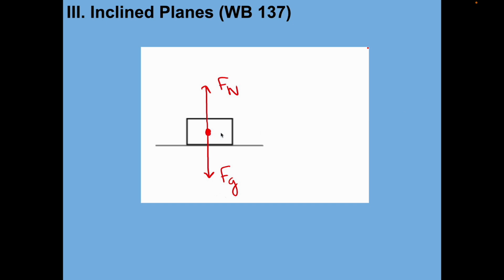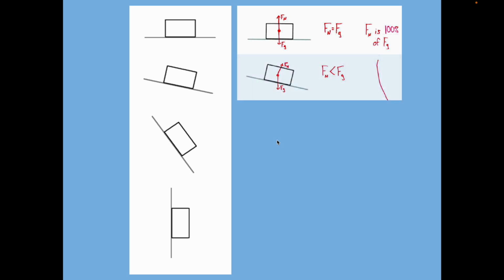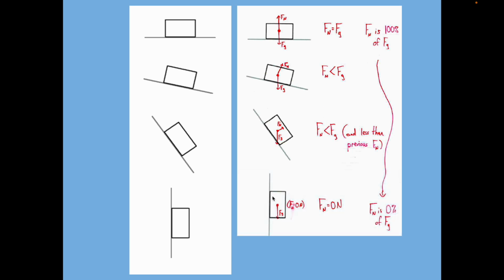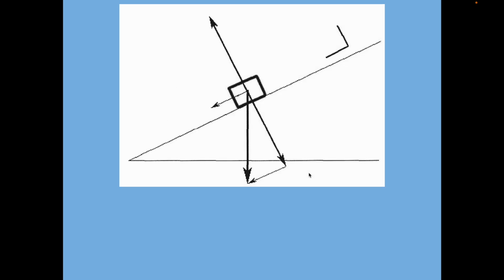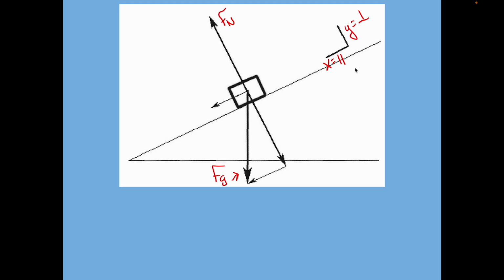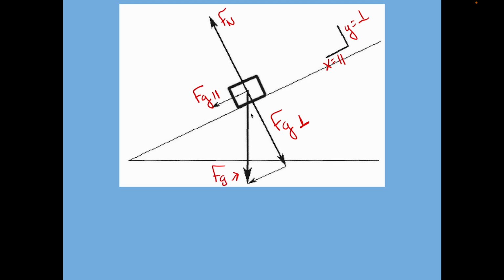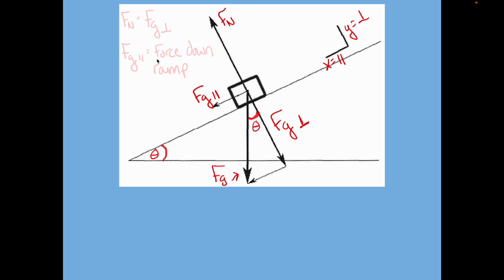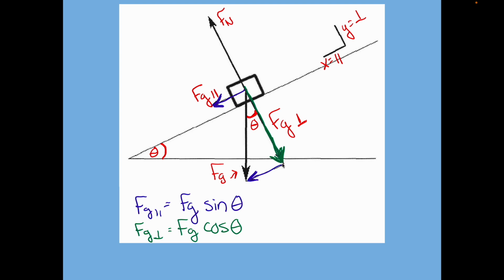Inclined Planes Quick Notes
A quick summary of the reasoning behind inclined planes gravity components.